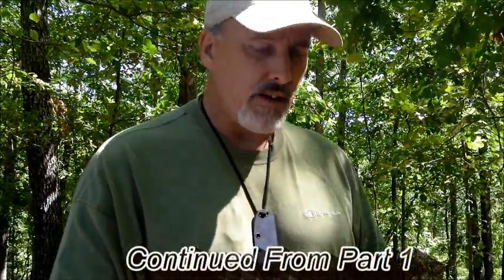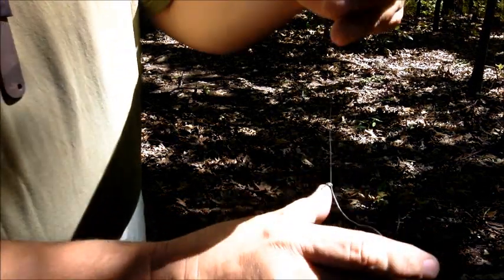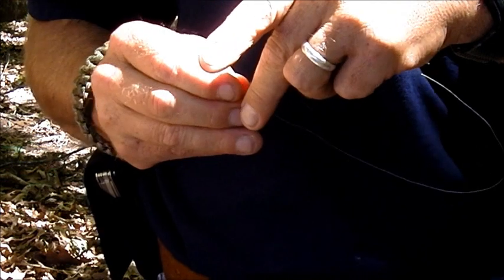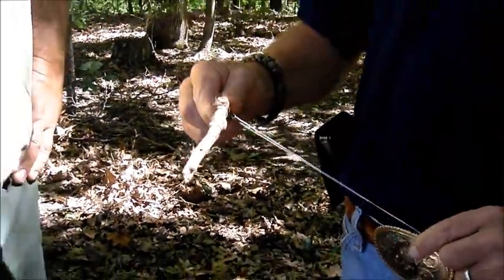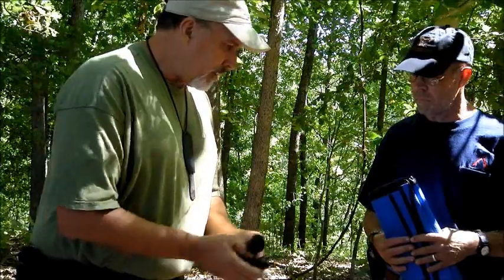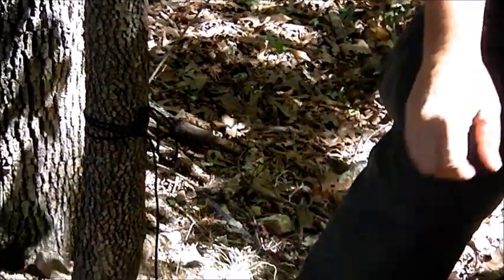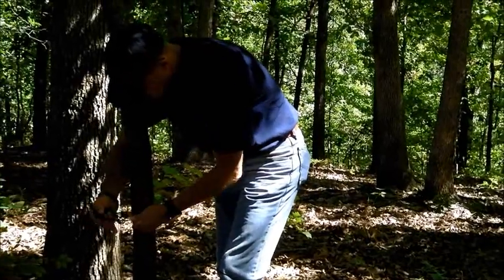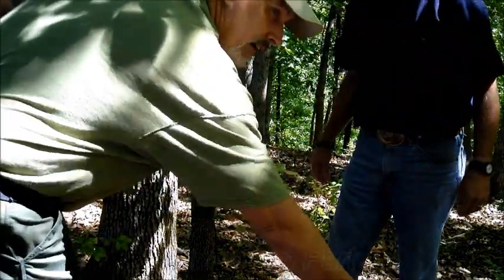Class With Tim Sloat 2 - Snares & Ridgeline Setup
More with Tim Sloat & myself. In this video we look at how to make a snare from common wire. We also show you how to set up a ridge line so tight that you could almost hang from it!